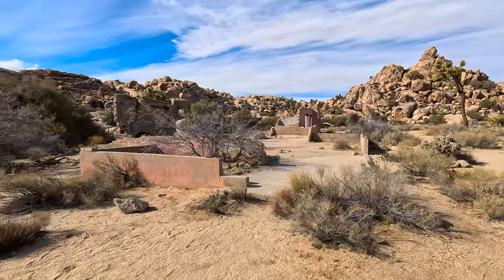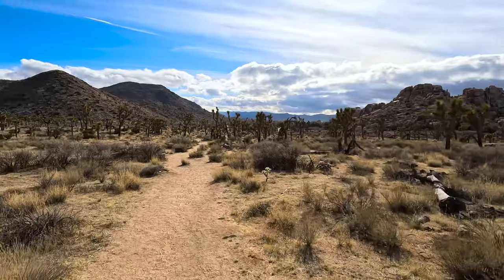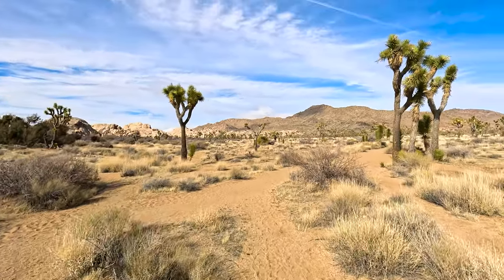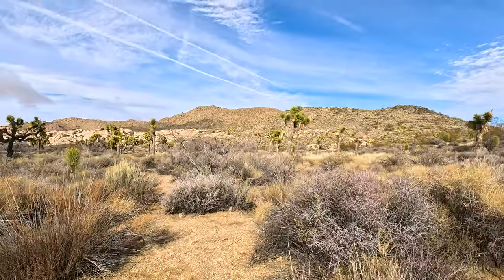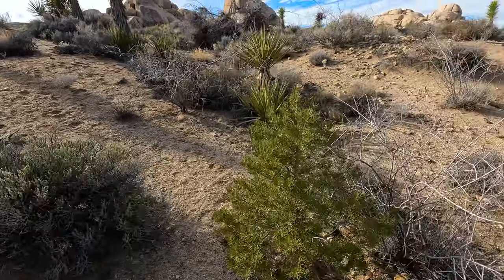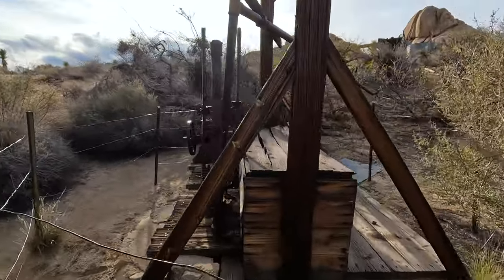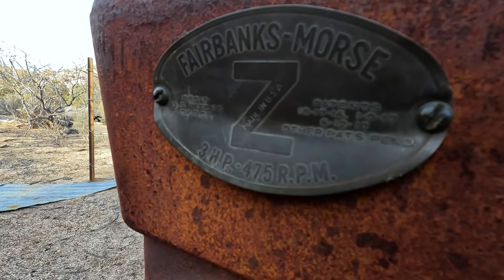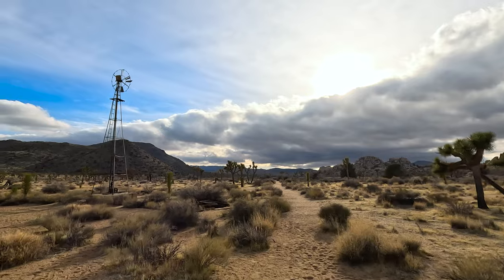This place is AMAZING - Abandoned Gold Mill and 3 Old Cars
Taking a beautiful hike in search of historic artifacts